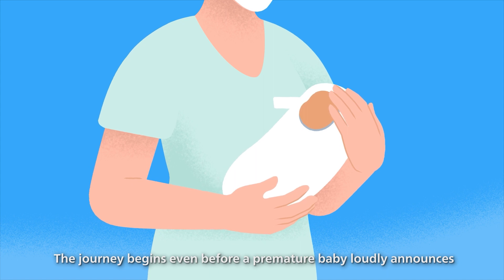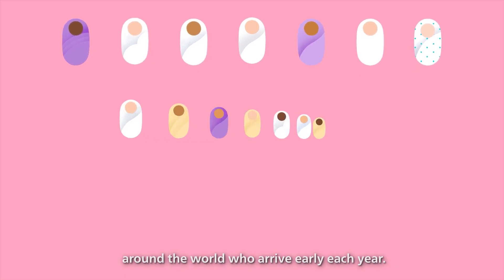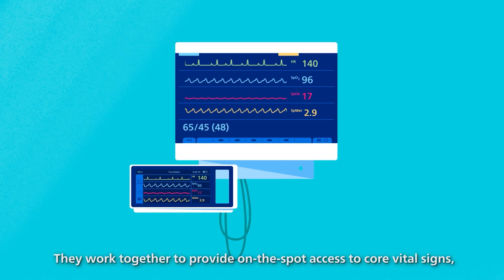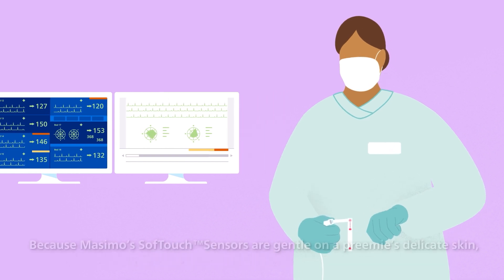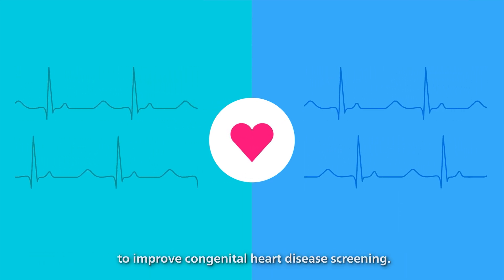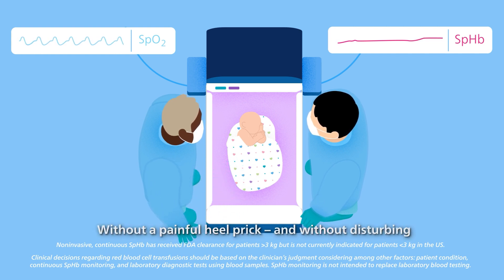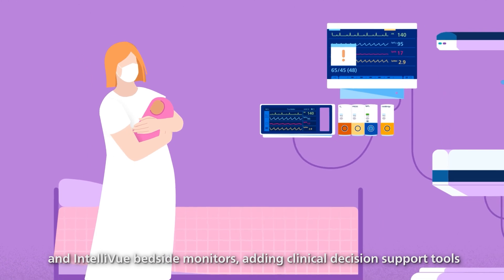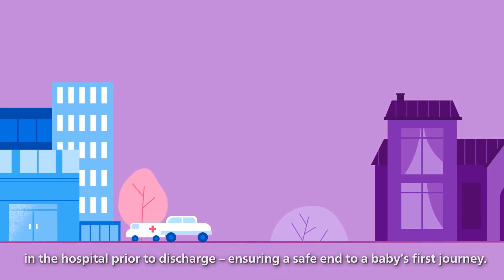NICU animation: Philips monitors and Masimo measurements with subtitles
Philips monitors and Masimo measurements used throughout the NICU. Journey of the pre-mature baby in the NICU until released to go home with their parents.